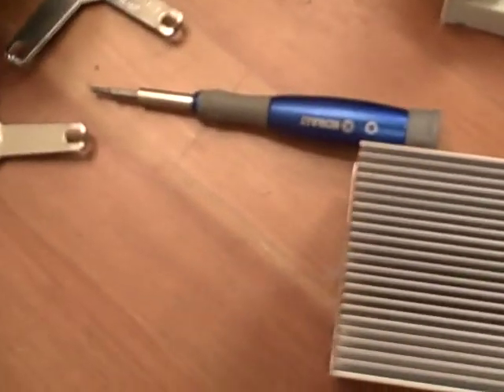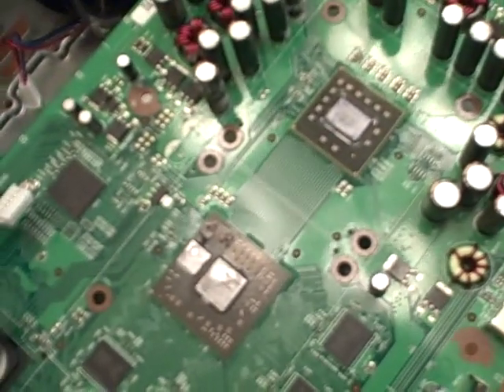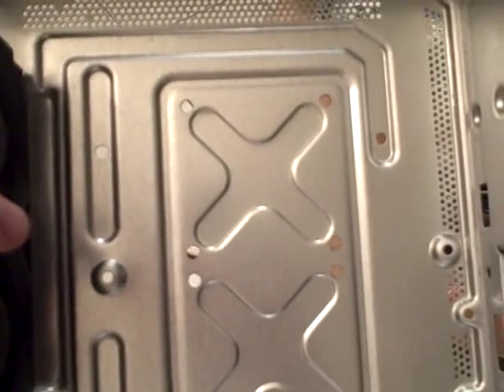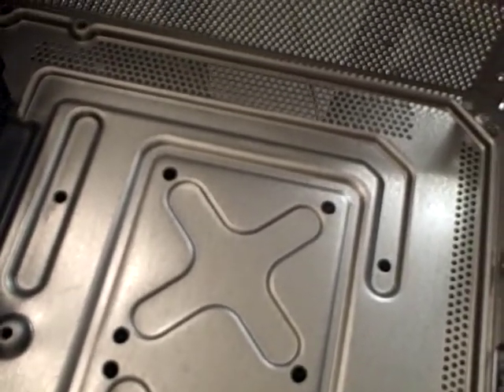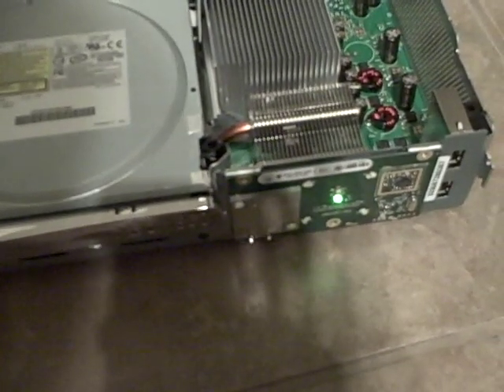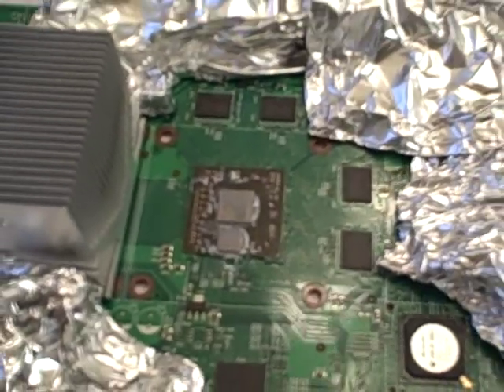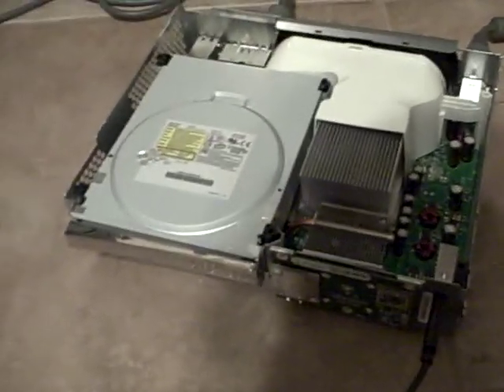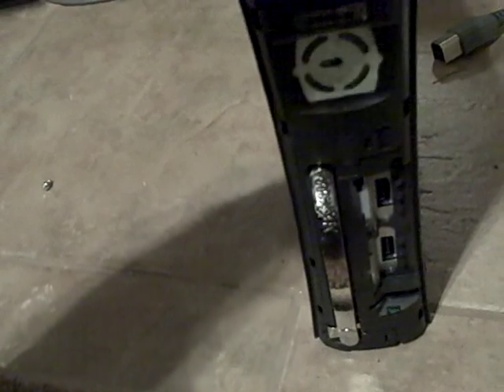XBOX360 repair part 2 heat sink mod and heat gun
My brother in-law's xbox360 started having the no video problem. So he started to take it apart but decided to have me fix it. In this part I modify the way the heat sink mounts and heat the gpu up to rejoin the solder. Then I reassemble and test the xbox360.
Here are the instructions I followed for the heatsink mod.